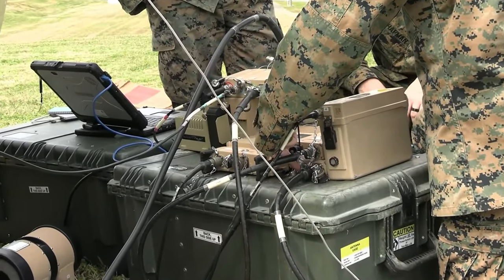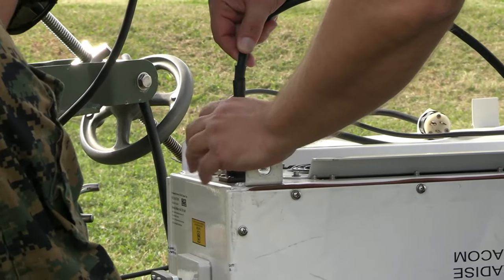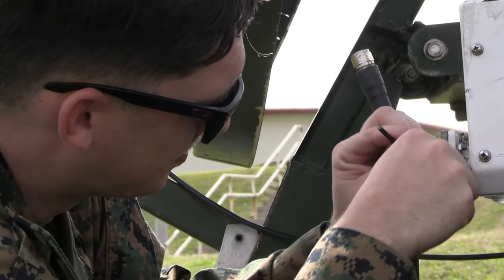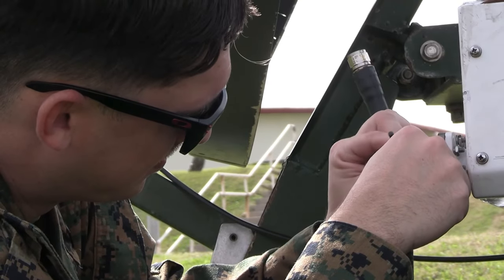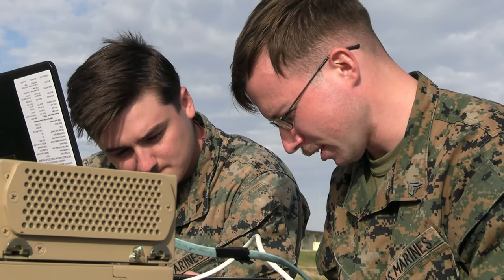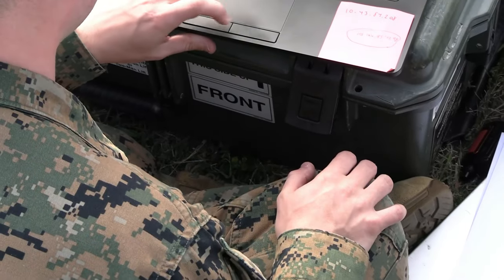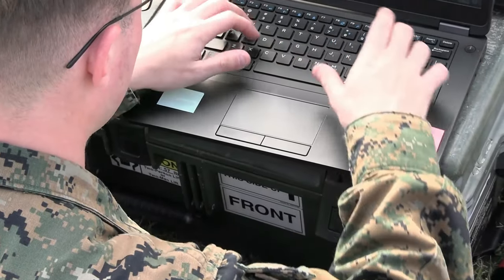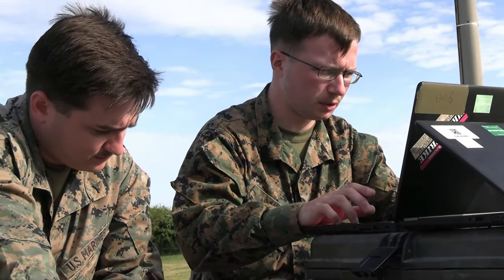3rd Intel supports Azure Dragon | War-game scenario training exercise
U.S. Marines with the 3rd Intelligence Battalion, III Marine Expeditionary Force Information Group set up satellites in preparation for exercise Azure Dragon on Camp Courtney, Okinawa, Japan, Jan. 9-10, 2023.

3rd Intel supports Azure Dragon B-Roll
CAMP COURTNEY, OKINAWA, JAPAN
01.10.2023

Azure Dragon is a war-game scenario training exercise held by III MEF in order to discuss and plan strategic maneuvers. III MIG functions as the vanguard of III MEF, operating in the Indo-Pacific regions information environment, and supports Marine Air Ground Task Force operations with communications, intelligence, and supporting arms liaison capabilities. (U.S. Marine Corps video by Lance Cpl. Angel Diaz Montes De Oca)

Film Credits: Video by Lance Cpl. Angel Diaz
III MEF Information Group